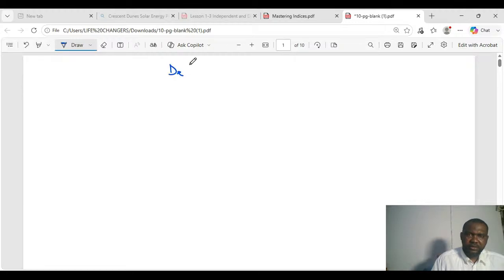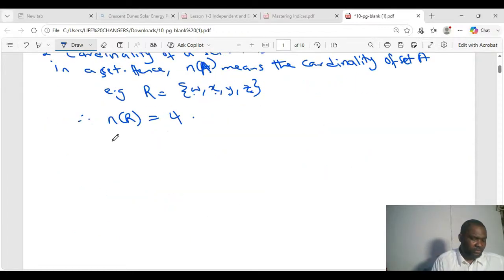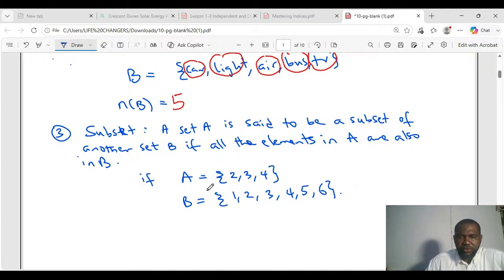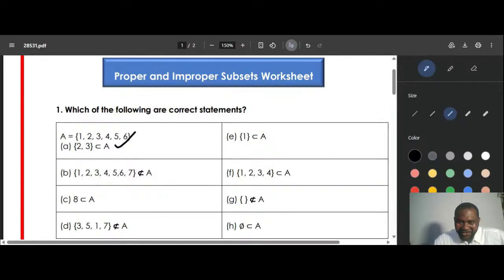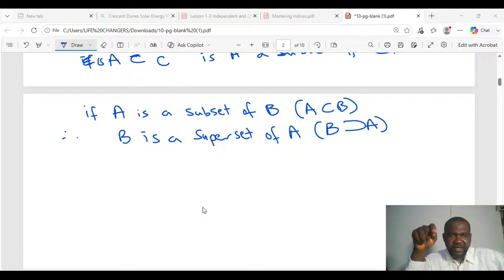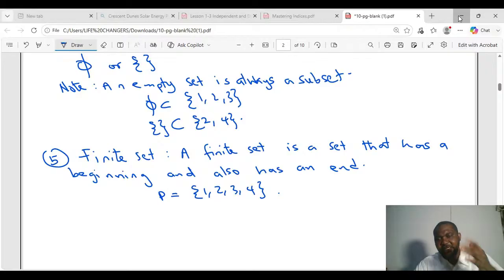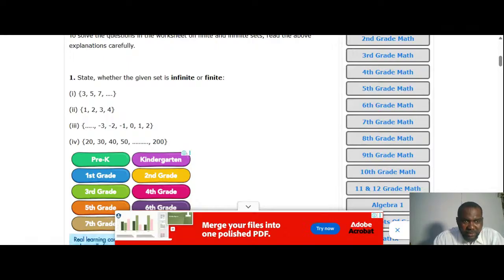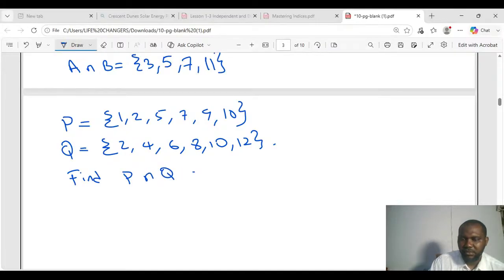FURTHER MATH - SETS 3